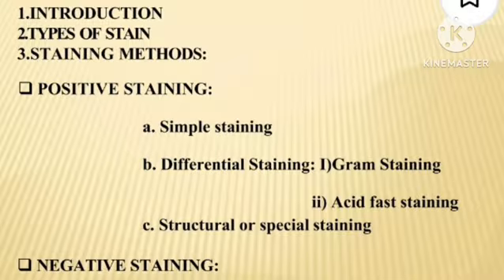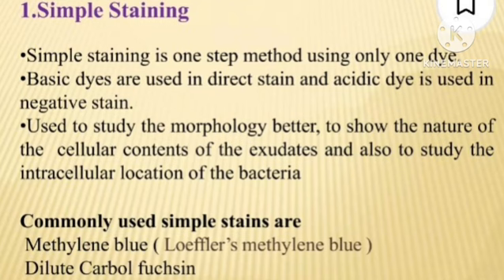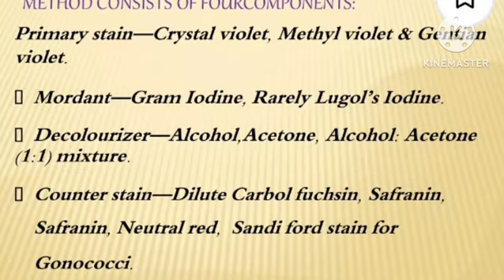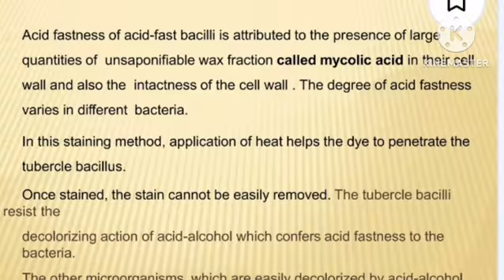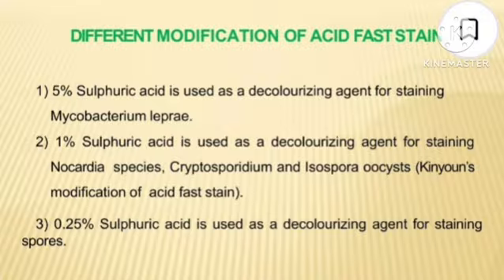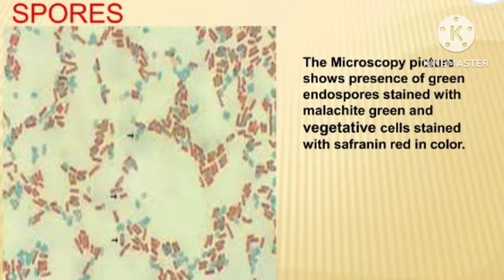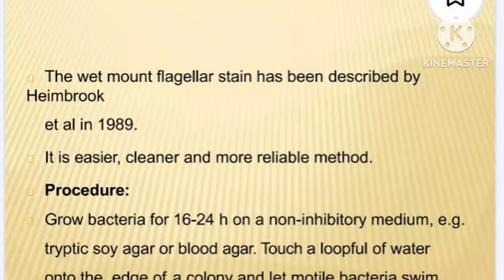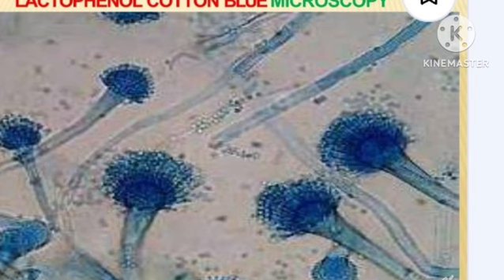SUBJECT ON GENERAL MICROBIOLOGY AND MICROBIAL DIVERSITY UNIT -2 STAINING TECHNIQUES#study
Staining techniques are laboratory methods used to color microorganisms or cells so they can be seen and differentiated under a microscope.

Main staining techniques

1. Simple staining
    * Uses a single dye (e.g., methylene blue, crystal violet, safranin).
    * Purpose: Determines the size, shape, and arrangement of bacteria.
2. Negative staining
    * Uses an acidic dye such as nigrosin or India ink.
    * The background is stained, while the cells remain unstained.
    * Purpose: Demonstrates bacterial morphology and capsules without heat-fixing.
3. Differential staining
    * Uses more than one stain to distinguish different types of bacteria.
    * Examples:
        * Gram stain: Differentiates Gram-positive and Gram-negative bacteria.
        * Ziehl–Neelsen stain: Identifies acid-fast bacteria.
4. Special (Structural) staining
    * Used to visualize specific bacterial structures.
    * Examples:
        * Endospore stain
        * Capsule stain
        * Flagella stain